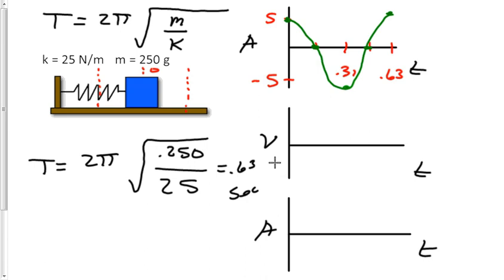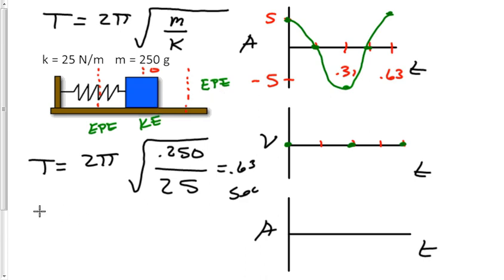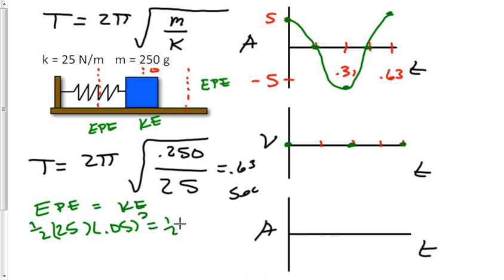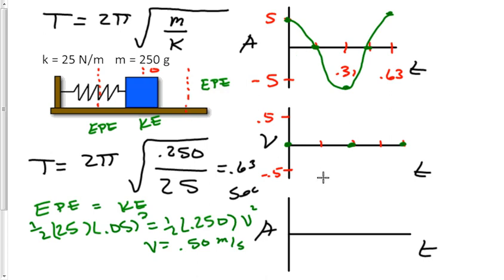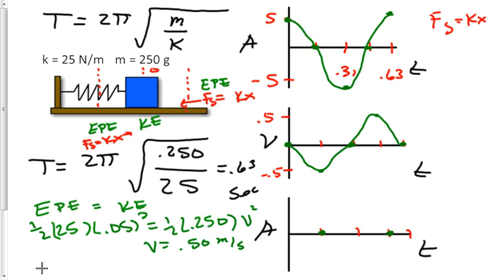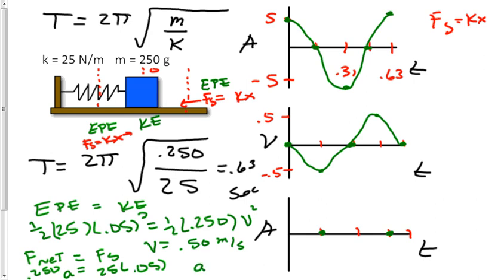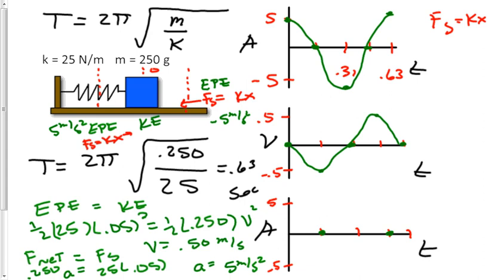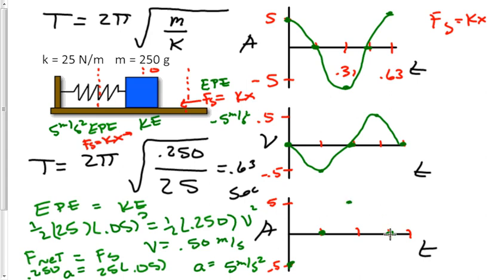Waves Video 3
This video is the second part for a mass-spring system that is oscillating and the period vs. time graph, the velocity vs. time graph and the acceleration vs. time graph are all determined for the motion.